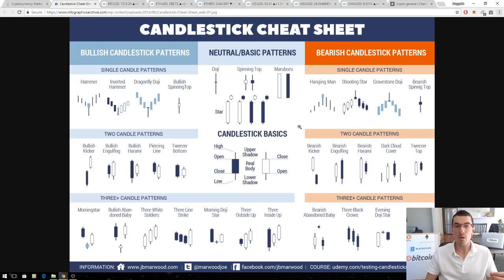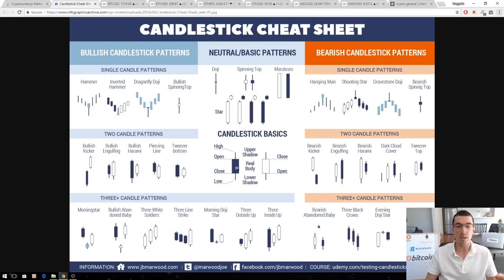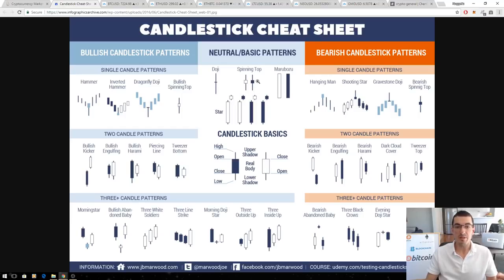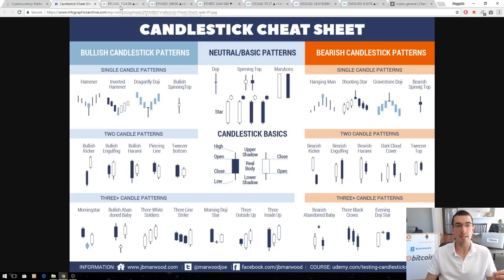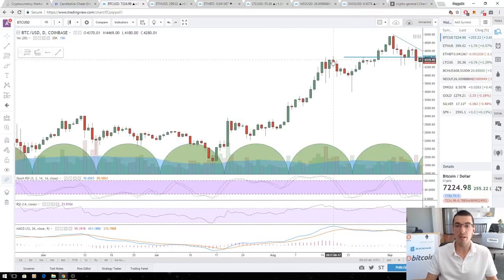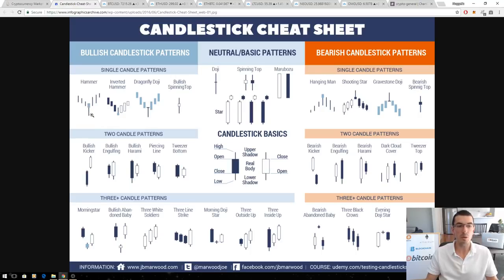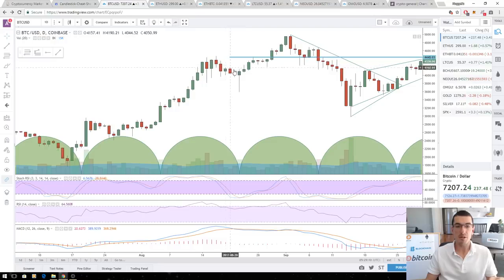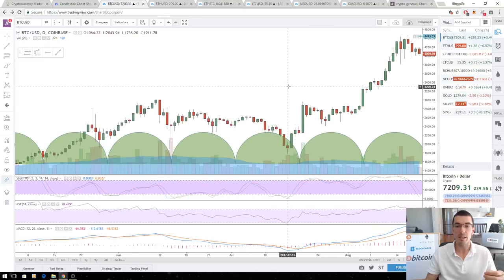Forex Candlestick Patterns